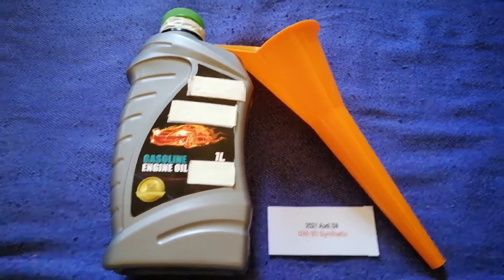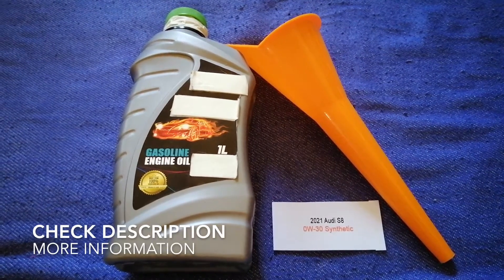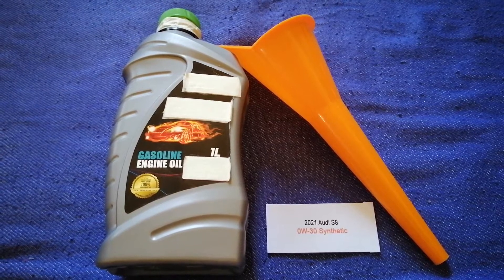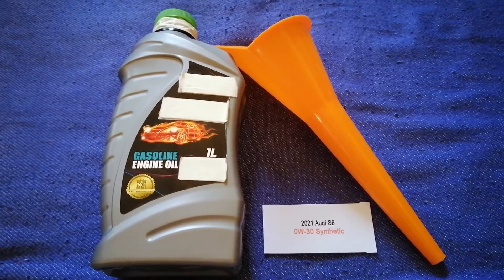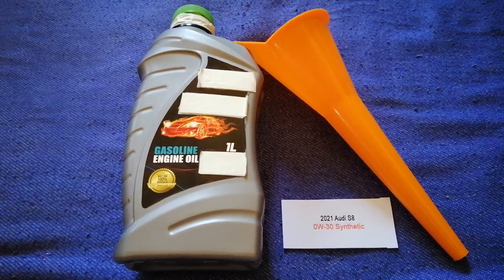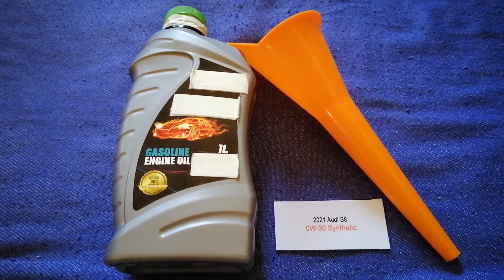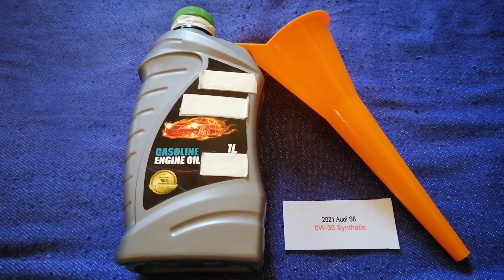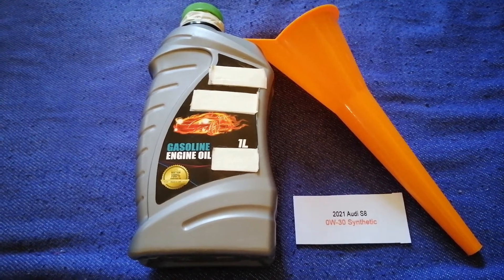🚗 🚕 2021 Audi S8 Oil Type 🔴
2021 Audi S8 Oil Type

2021 Audi S8 Oil Type